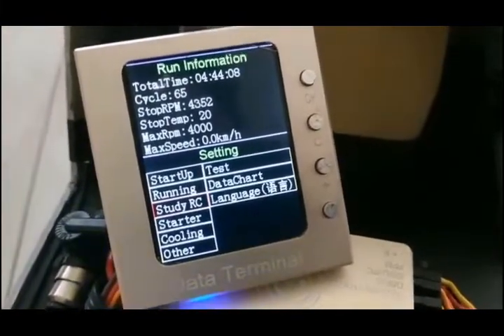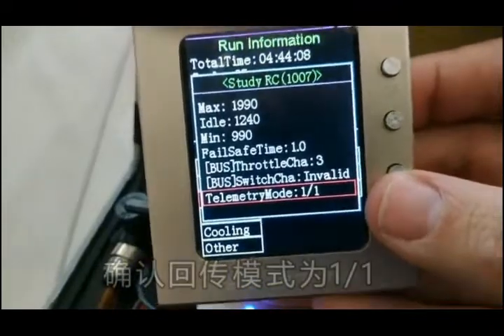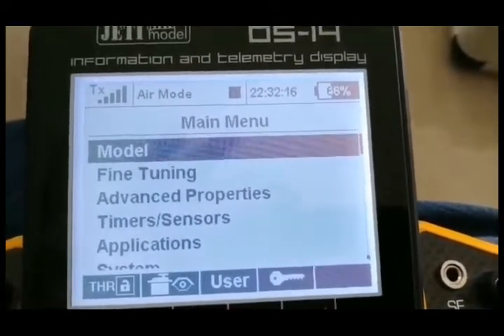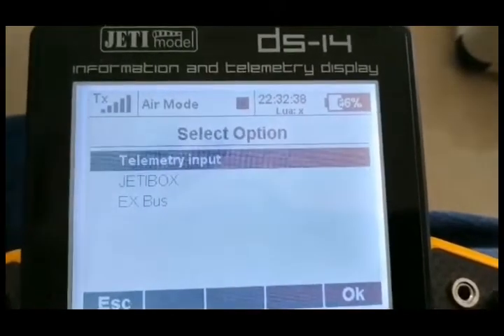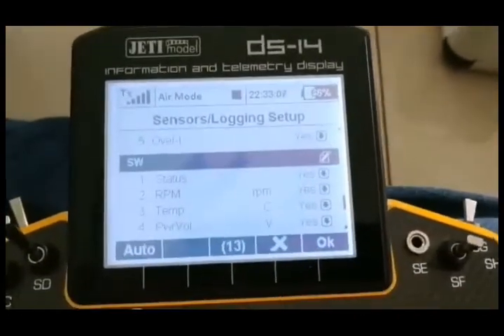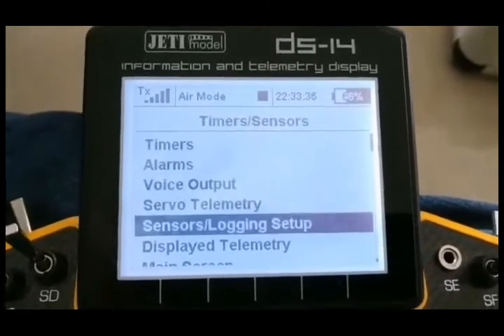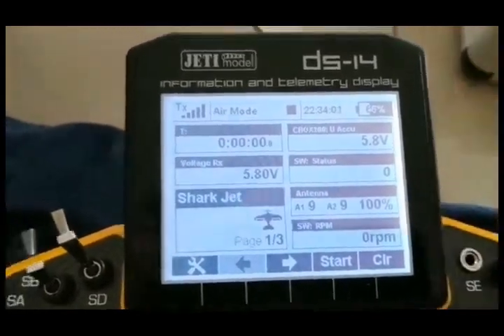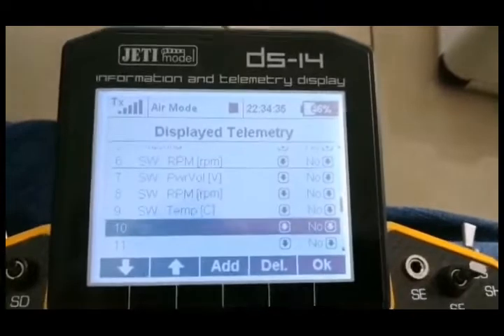Swiwin Turbine jeti telemetry setting